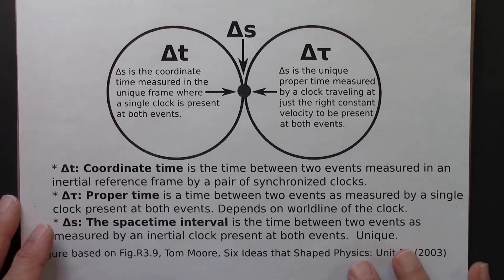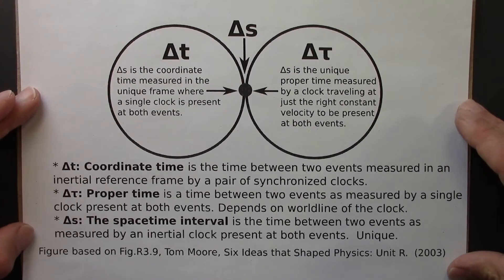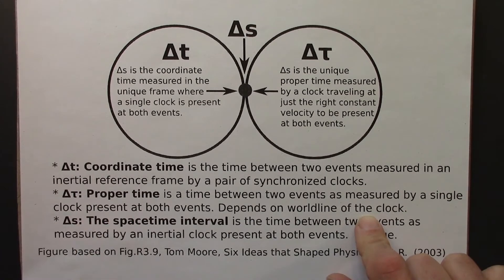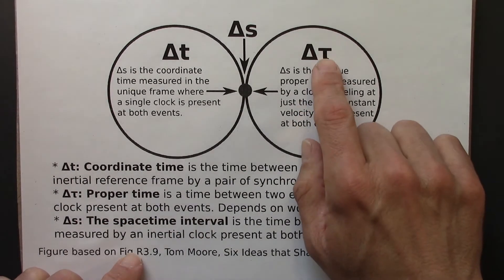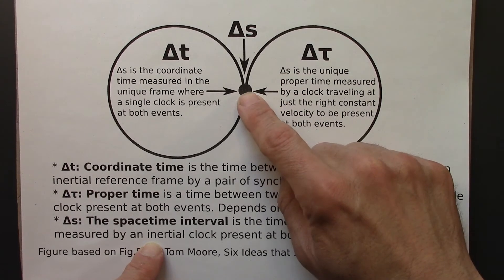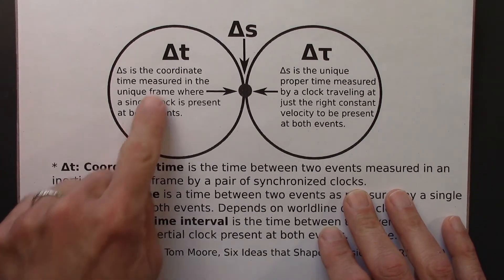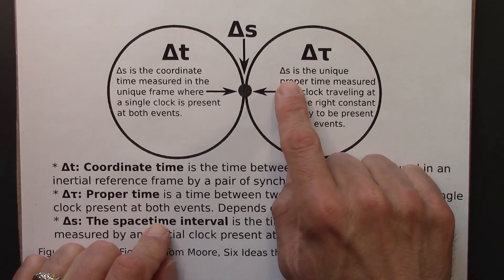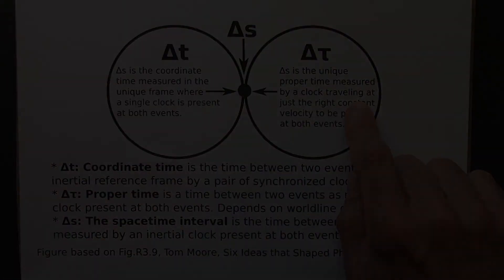Relativity 05.11. Relationships among time intervals: Part I